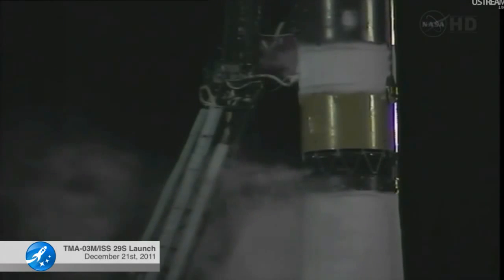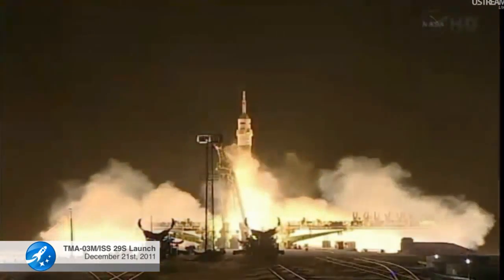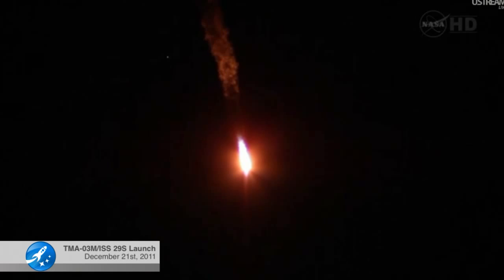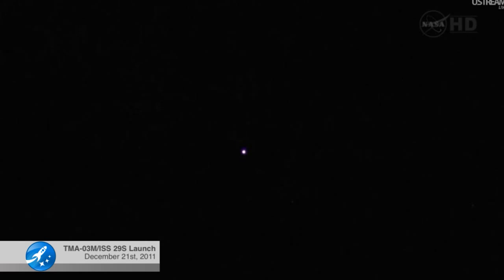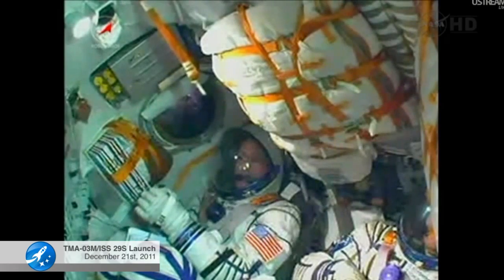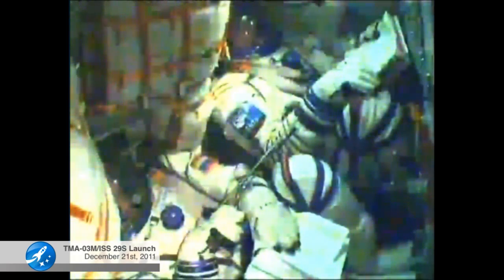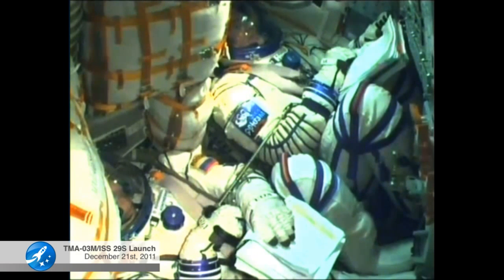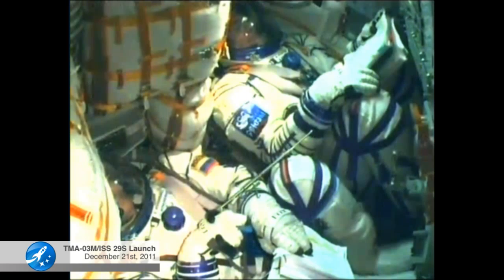Soyuz TMA-03M/ISS 29S Launch Video - December 21st, 2011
This is a recording from NASA TV on the launch of the Soyuz TMA-03M/ISS 29S from the Baikonur Cosmodrome, Kazakhstan. Aboard are three members of the next Expedition crew destined for the International Space Station